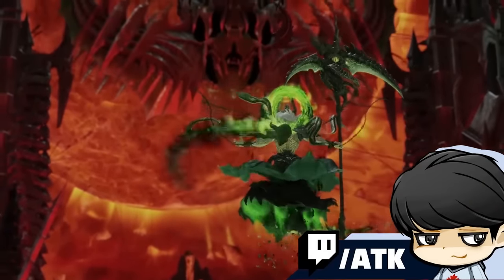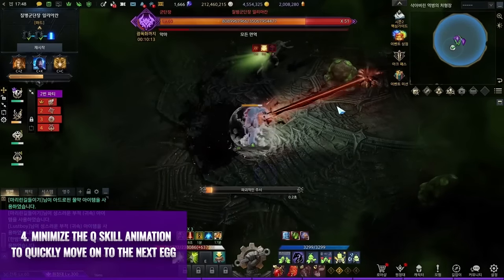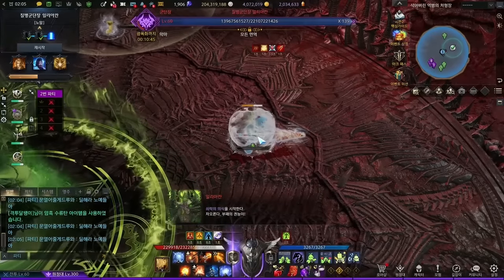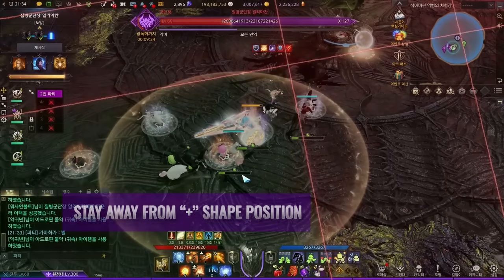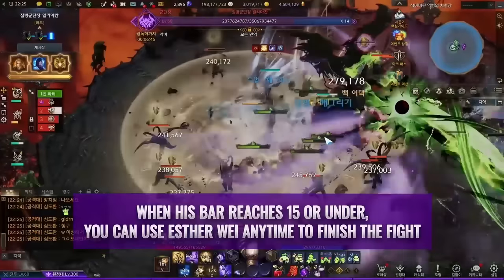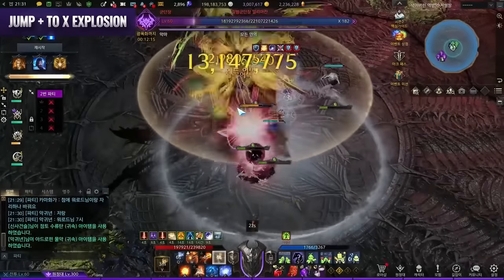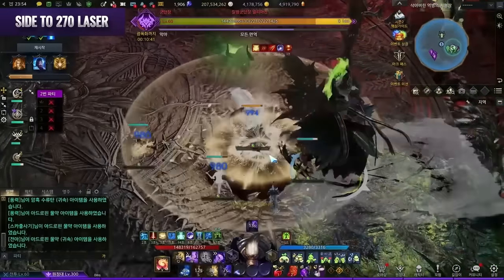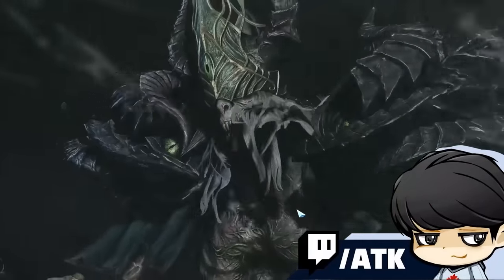AKKAN Legion Raid - GATE 3 Detailed Guide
0:00 Intro
0:50 Universal Mechs
1:25 Lantern God Role
4:24 Boss Pattern List
5:09 200 Mech Laser Stagger
6:09 165 Mech Purple, Orange, Green Laser
7:00 140 Mech Statue
9:26 Phase 2 Starts
13:31 33 Mech Stage Destruct
14:34 Hidden Phase (Hard mode only)
17:40 Normal Patterns [Plague Meter]
20:49 Normal Patterns
23:13 Esther Usage
24:14 Outtro